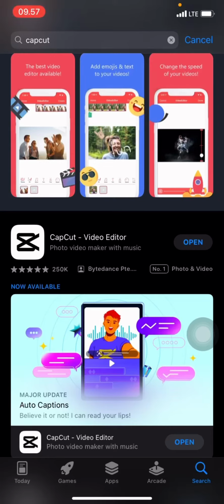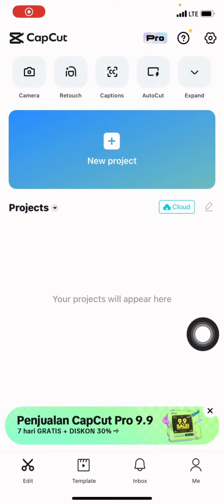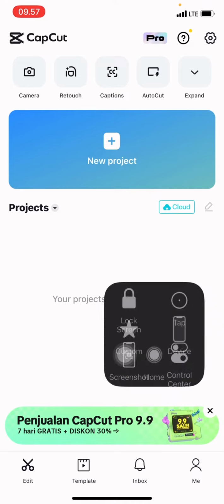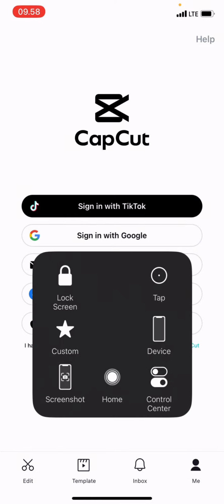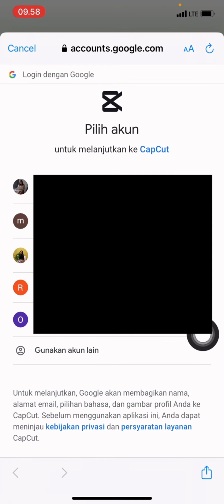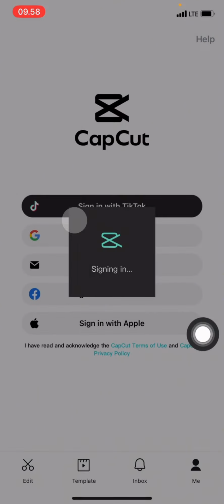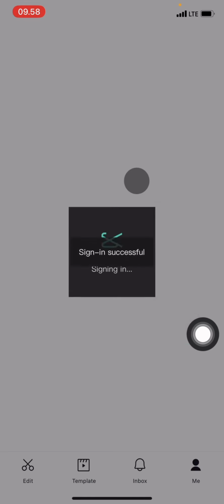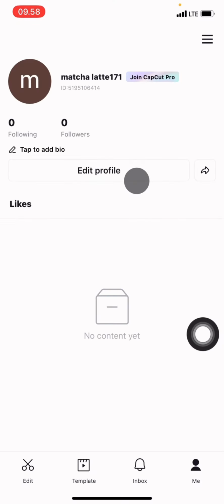~ Master CapCut Sign-In on iPhone in Minutes! Here's How...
Unlock the full potential of CapCut on your iPhone with our comprehensive tutorial on mastering the sign-in process. In this video, we'll guide you through the steps to seamlessly access CapCut's editing features, ensuring you're ready to create stunning videos in minutes.

CapCut is a powerful video editing tool, but getting started can be confusing, especially when it comes to signing in. That's why we've created this step-by-step guide to help you navigate the process with ease.

To begin, we'll show you the various sign-in options available, including Google, Facebook, TikTok, and more. Whether you prefer the convenience of signing in with your Google account or the social integration of Facebook, we've got you covered.

Once you've selected your preferred sign-in method, we'll walk you through each step, from entering your credentials to confirming your account details. Our easy-to-follow instructions will ensure that you're signed in and ready to start editing in no time.

With our expert tips and tricks, you'll learn how to optimize your CapCut experience for maximum efficiency. From organizing your projects to utilizing advanced editing features, we'll help you unlock the full potential of this versatile app.

Don't let confusion hold you back from creating amazing videos. Watch our tutorial now and become a CapCut master on your iPhone!

Let's dive in and take your video editing skills to the next level with CapCut!